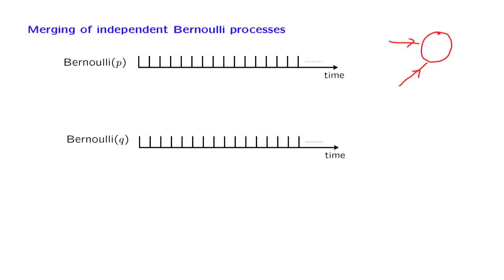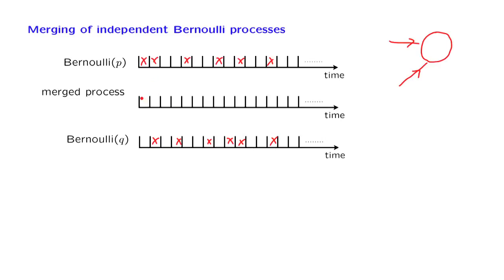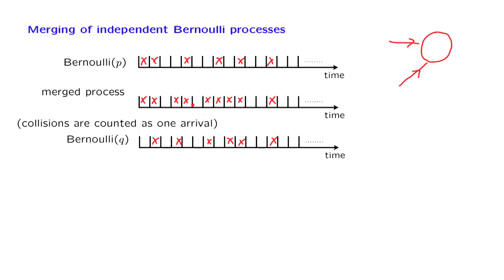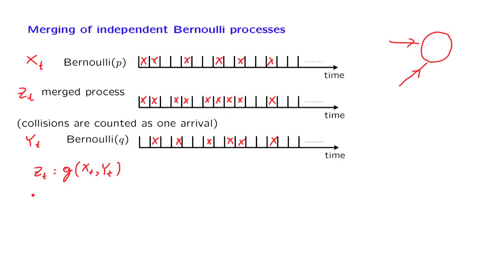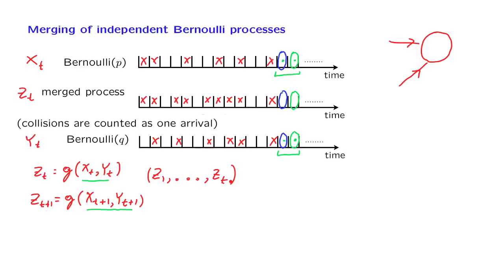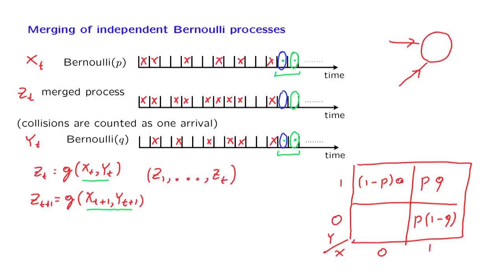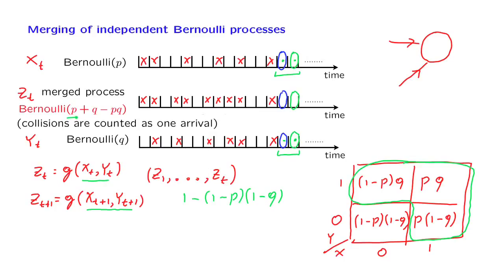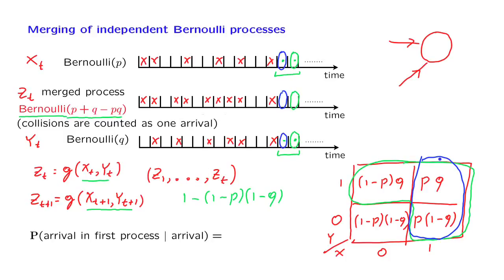L21.8 Merging of Bernoulli Processes